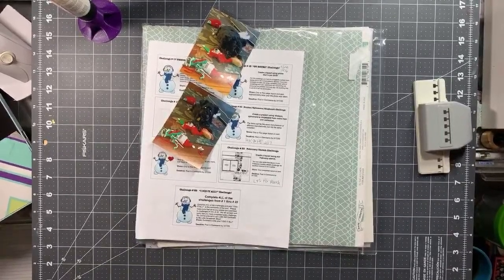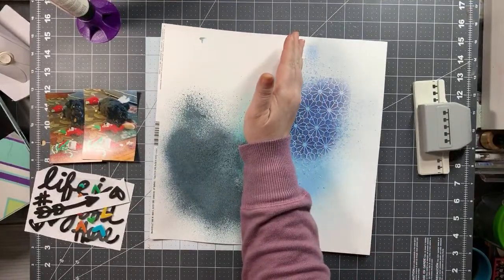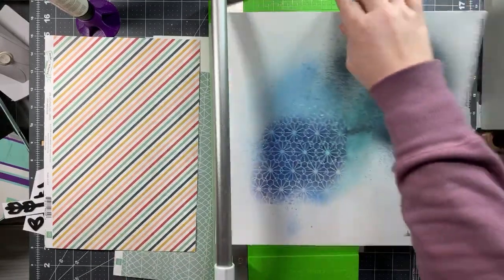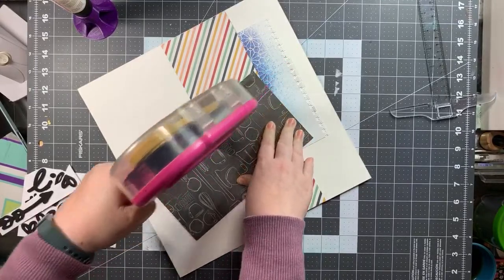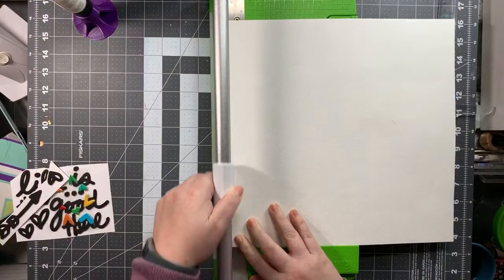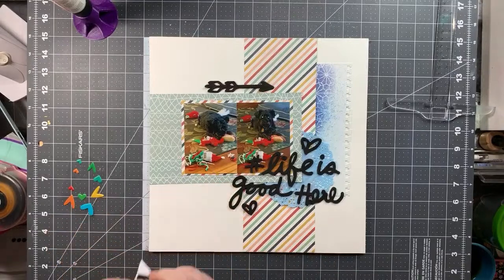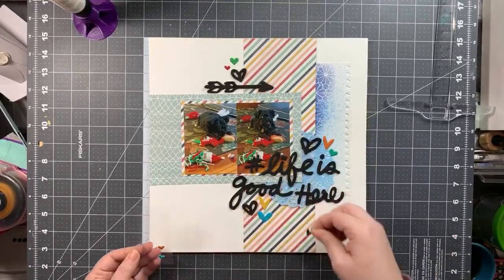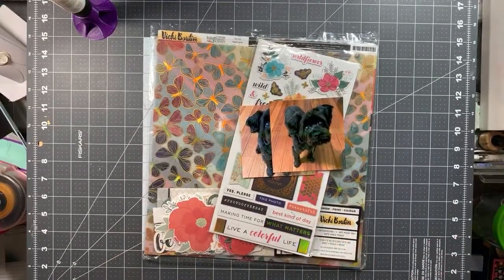Live Scrap & Chat: Scrapbooking Process Video February 2020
I use some older product (Echo Park Paper)  and a sketch from Page Maps to make a layout. Then I use the Vicki Boutin line Wildflower & Honey to make a page kit for an upcoming crop I am going to!